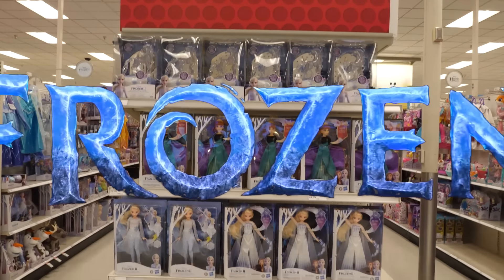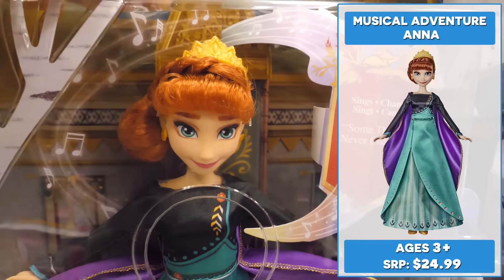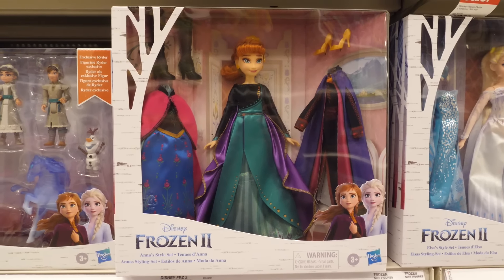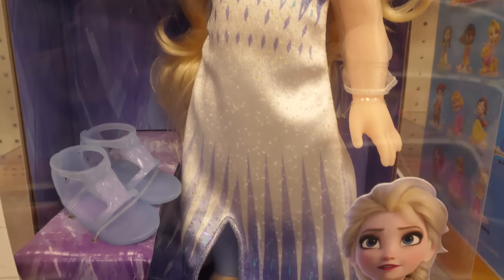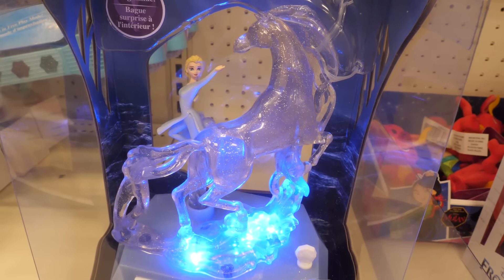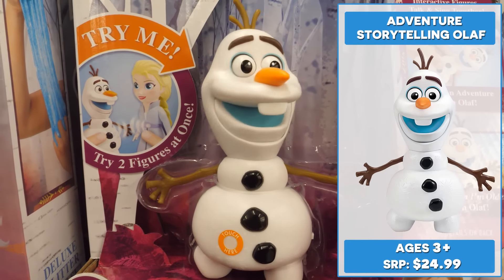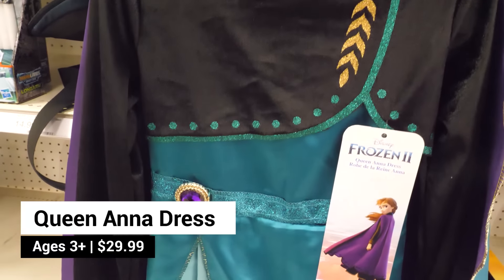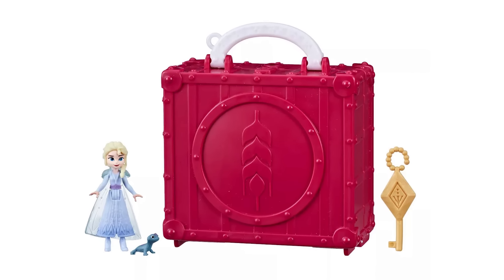Frozen 2 Toys and Dolls 2020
We check out the new Frozen 2 Toys and Dolls (2020). See what new Disney Frozen 2 dolls are hitting store shelves in time for Frozen 2. There's fashion dolls, role play, singing dolls, games, & more. Links to your favorite Frozen II dolls and toys are provided for your convenience.

Today, we explore more of what you love. Let’s see what exciting things we find in Arendelle!

Doesn’t Musical Adventure Elsa look stunning? Press Elsa’s bodice to hear her sing a snippet of “Show Yourself”.

Musical Adventure Anna sings a snippet of “Some Things Never Change” when pressing her button.

With enchanting light-up & sound features, imagine using Elsa’s snow powers with Magical Discovery Elsa. Attach the snow power accessory to Elsa’s wrist and raise her arm to activate a glowing light.
Magical Discovery Elsa wears a beautiful movie-inspired pale blue dress with white and blue glitter accents. Set includes Elsa, outfit, and snow power accessory.

A Target-exclusive, Elsa’s Style Set allows fans to dress up their Elsa the Snow Queen Fashion doll for a world of imaginative adventures.

With Anna’s Style Set, a Target-exclusive, kids can dress their Anna fashion doll to go on inspiring adventures. Anna comes with 3 beautiful long-sleeve outfits with sparkly detailing and flowing capes.

Fans fell in love with Bruni, the adorable salamander in Frozen II. Now you can bring him home with Fire Spirit’s Snowy Snack.

With luxurious fashion details, Elsa The Snow Queen Doll is perfect for reliving your favorite moments from Frozen II.

Queen Anna Doll looks stunning in her silky turquoise dress, bejeweled belt, and matching cape. Anna’s beautiful tiara features the crest of Arendelle.

The 14-inch Light-Up Water Nokk is the perfect companion for your Elsa doll. In addition to featuring motion-activated lights and sounds, the Water Nokk is posable and Elsa can sit on the Nokk’s back. Fans will love recreating their favorite scenes with this majestic and graceful figure.

Looking for a beautiful gift for your Frozen 2 fan? The Water Nokk Jewelry Box recreates the moment when Elsa and the Nokk first meet in Frozen 2. Elsa rises and rotates to the Nokk while playing “Into The Unknown”.

12-inch Walk & Glow Fire Spirit plush walks and lights up when you press its button. It’s just like in the movie. He even features sound effects from the film.

Now you can experience the adventures of Disney Frozen II!
Playmates has new storytelling interactive figures that talk and sing together.

Adventure Storytelling Elsa sings “Into The Unknown”.

Adventure Storytelling Anna sings “The Next Right Thing”.

Adventure Storytelling Olaf sings “When I’m Older”.

What’s cool? If you collect 2 or more interactive figures, it unlocks the song, “Some Things Never Change” from the film.

Hasbro’s Frozen II Small Doll Assortment features small dolls that can sit or stand. They wear movie-inspired outfits and with 4 points of articulation they’re perfect for recreating your favorite scenes from the movie. Look for Snow Queen Elsa, Queen Anna, Kristoff, and Honeymaren. Each doll is sold separately. ➡️ Walmart

Elsa The Snow Queen Dress is inspired by Elsa’s iconic final fashion as the Snow Queen in Frozen II. This beautiful, shimmering dress features hints of purples and blues with a delicate, sheer winged cape.

Celebrate the moment when Anna became Queen of Arendelle with the Queen Anna Dress. It features rich black, purple, and gold colors and bejeweled belt detail with a flowing cape.

Complete your Elsa The Snow Queen look with the Elsa The Snow Queen Accessory Set. Set includes 1 necklace, 1 pair of earrings, and 1 pair of shoes.

Complete your Queen Anna look with the Queen Anna Accessory Set. Set includes a tiara, a pair of earrings, and a pair of shoes.

The Pop Adventures Enchanted Forest Set opens to reveal an iconic scene from the movie. The coolest part? The world pops-up just like a pop-up book. Kids can relive the Enchanted Forest scene with a tent, hammock, Elsa doll, and Bruni the Fire Spirit. Use the key to unlock an exciting world full of adventure.